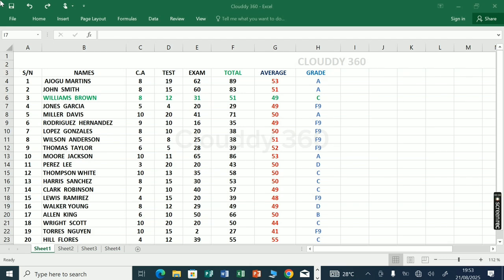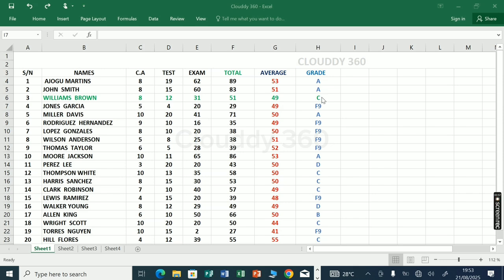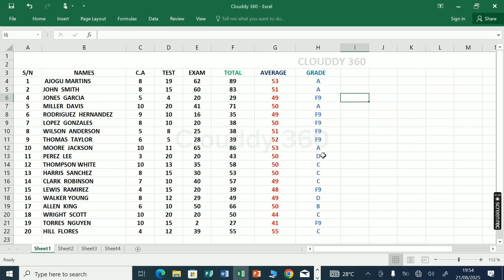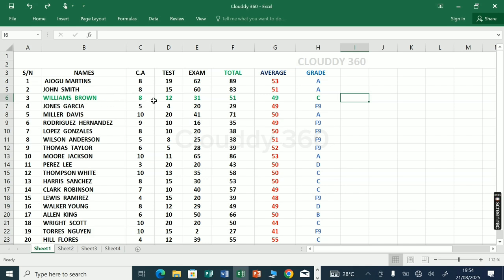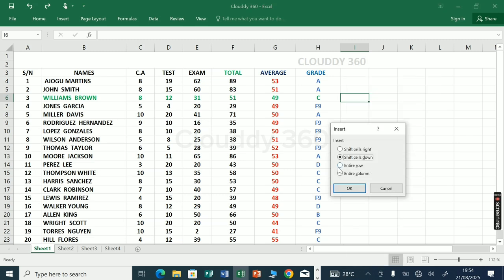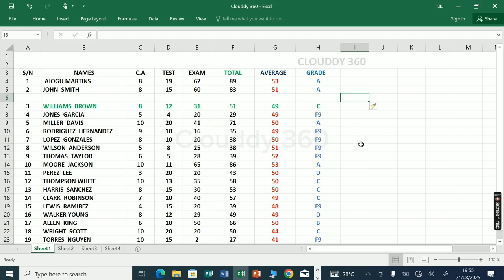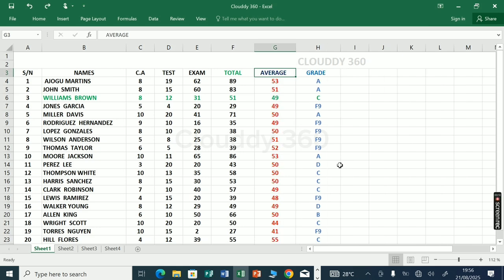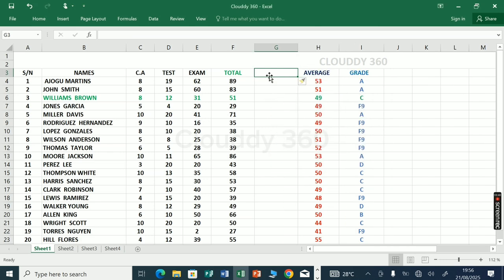INSERT AND DELETE IN MICROSOFT EXCEL 🔥🔥🔥